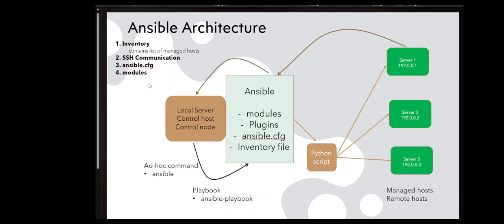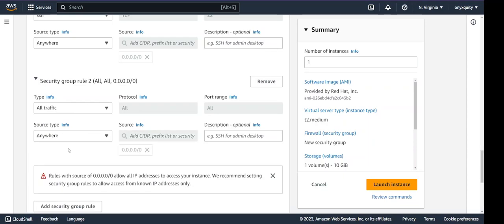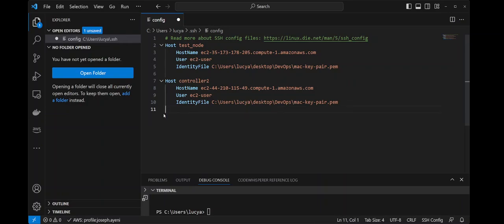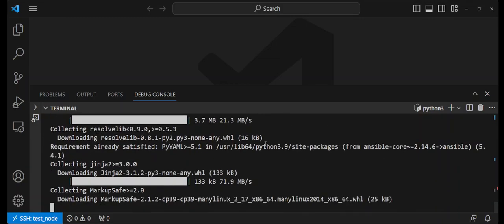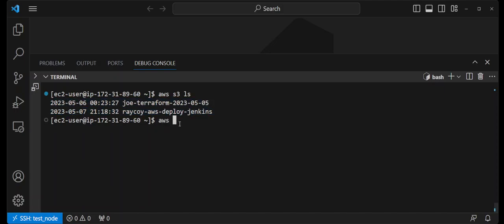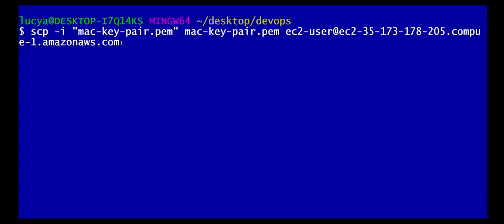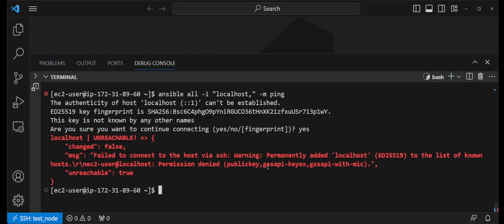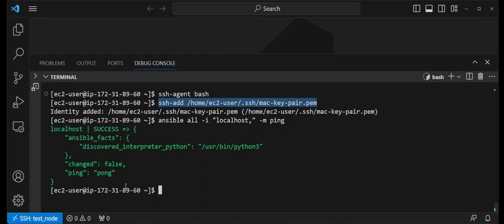Lecture 2 aws ec2 ansible control node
Hands on experience on the step-by-step process of setting up ansible control node on AWS EC2 instance. You will setup an EC2 instance on Red Hat server, install ansible and configure aws  CLI. Learn to configure your VSCode with AWS cloud server.